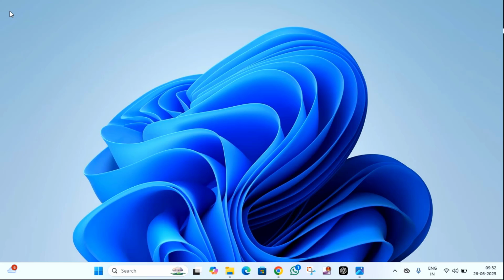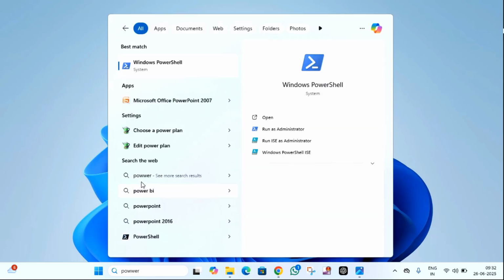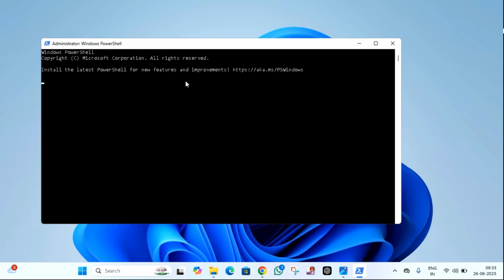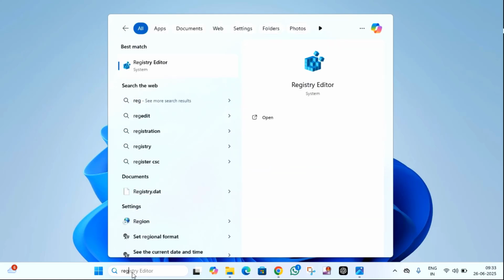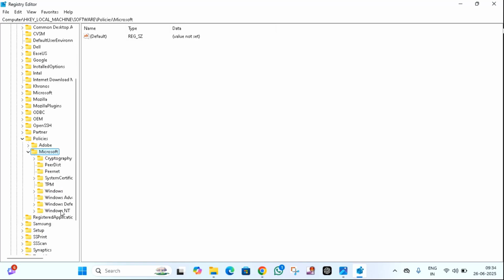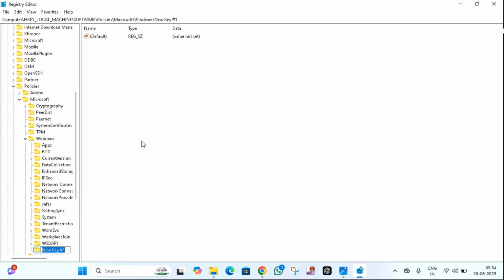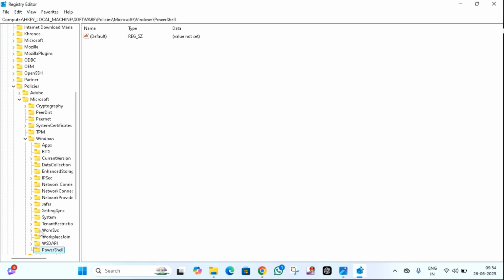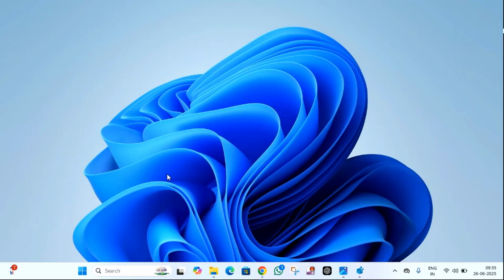How to Fix PowerShell Script Can’t Run in Windows 11 | PowerShell Script Not Working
In this video I will show you, running PowerShell scripts on Windows 11. This video will show you the quick and easy way to fix the can't run PowerShell script issue by enabling script execution policies. Whether you are a beginner or advanced user, follow this step-by-step guide to safely allow scripts to run and get your tasks done without errors.